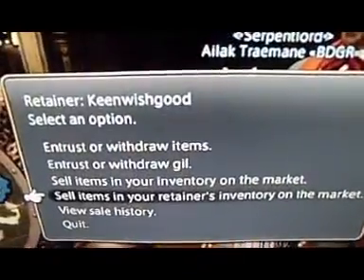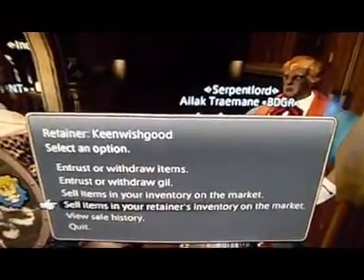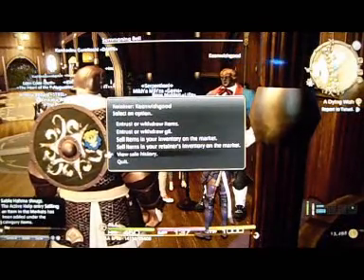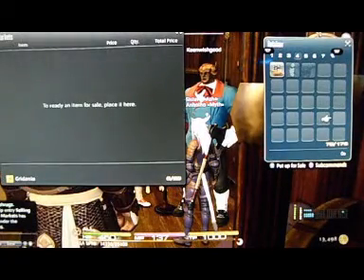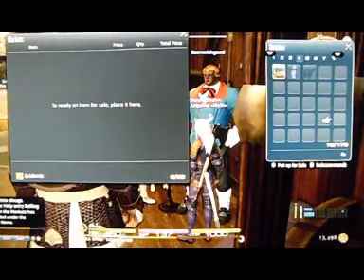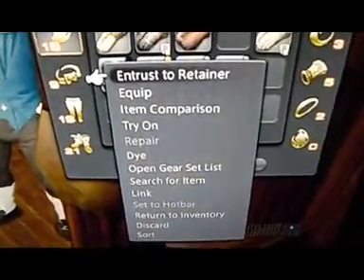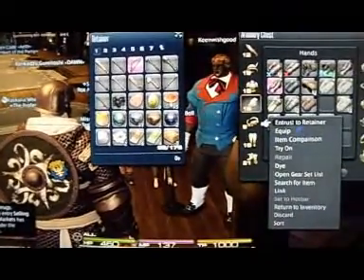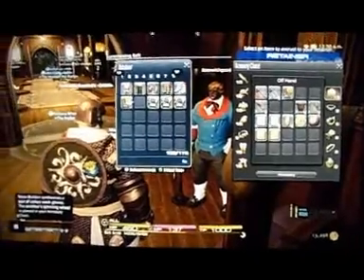Final Fantasy XIV Kenkadzu Retainers Do Inventory!!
Running around with a 100 slots seems entertaining...but with 15 plus classes it is not entertaining to run out of inventory space...thankfully the game has retainers...and retainers have inventpry storage capability among their trust!